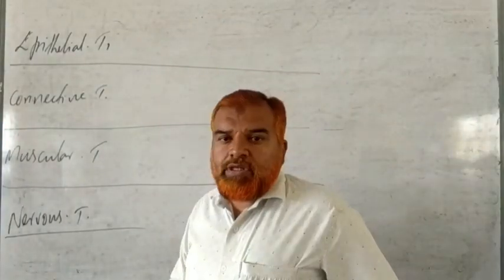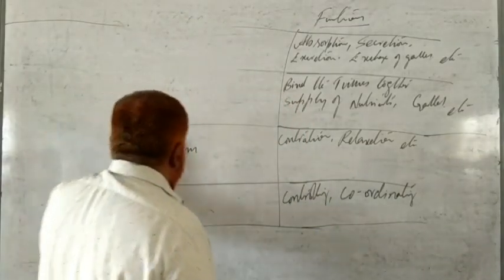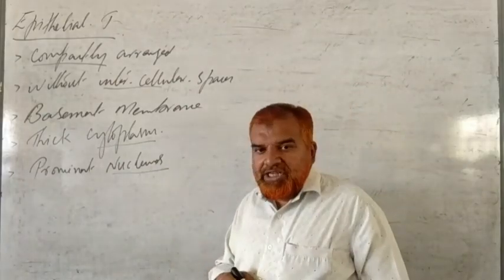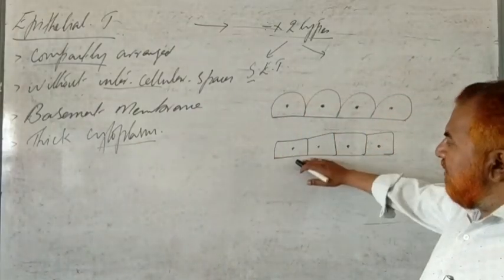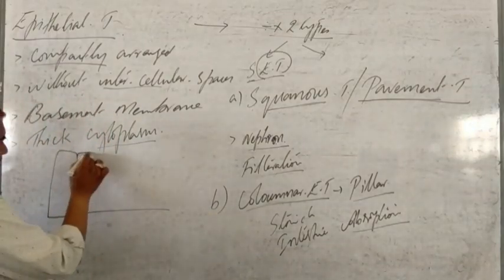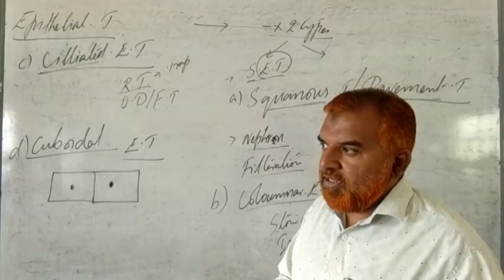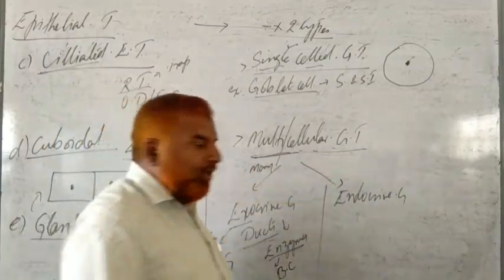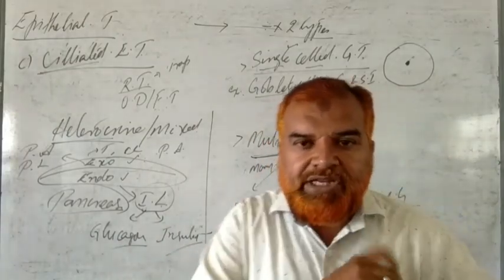June 19, 2021